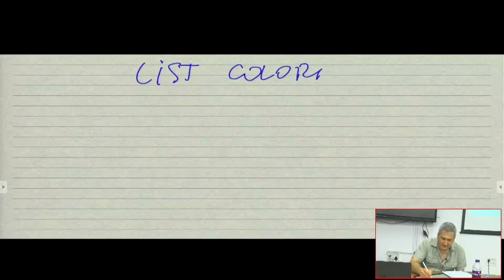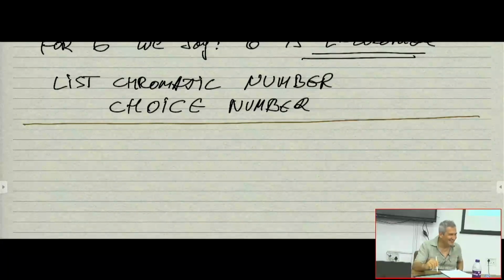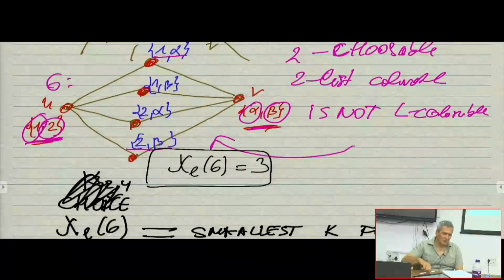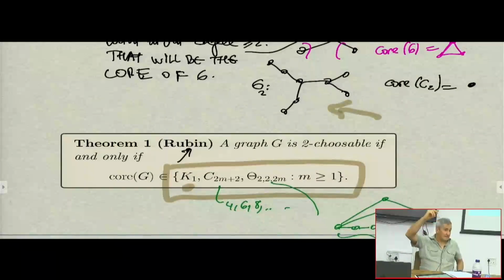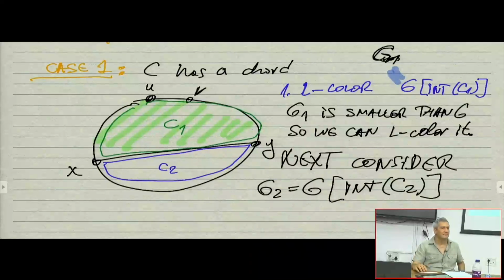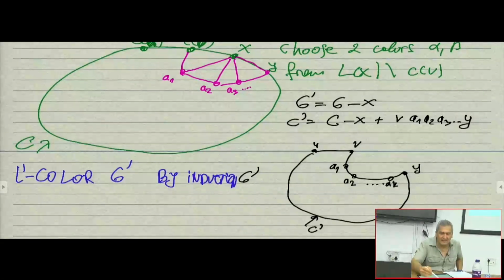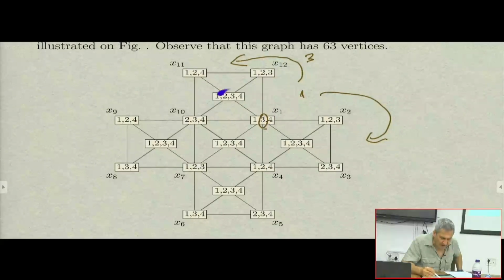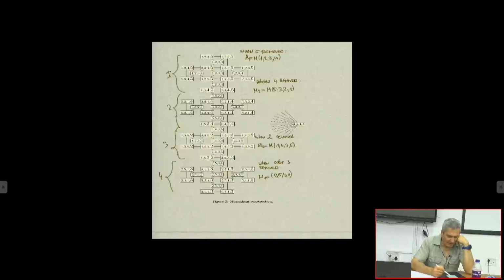L10 List colorings.Degree-choosability&the list version of Brooks TheoremThomassen’s 5-choosability